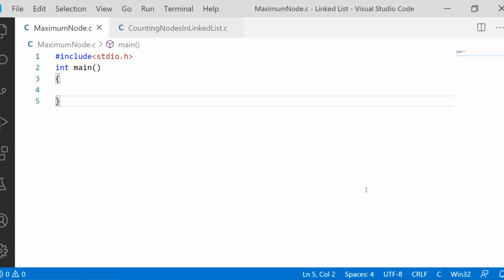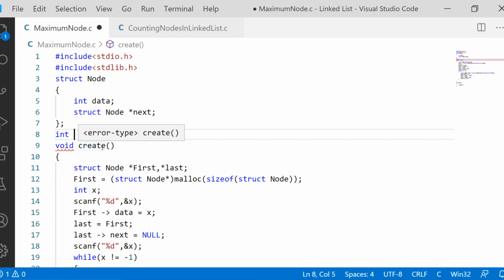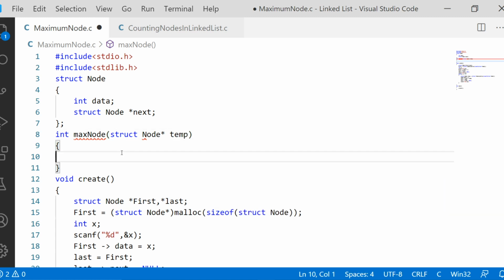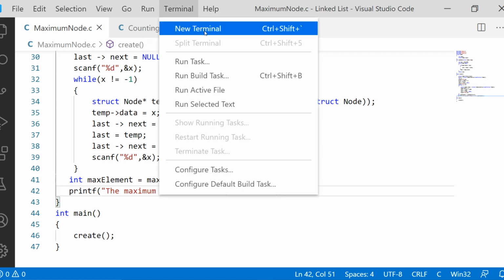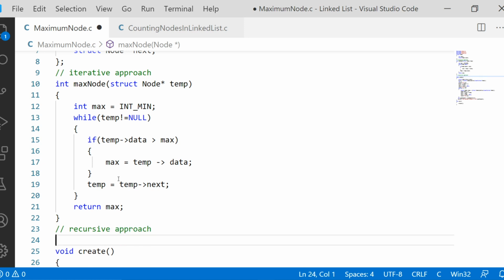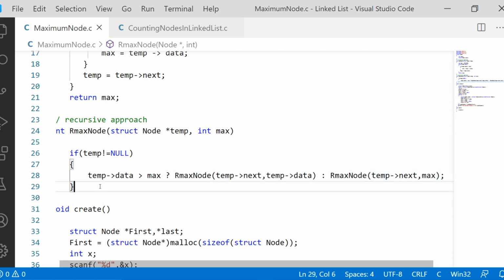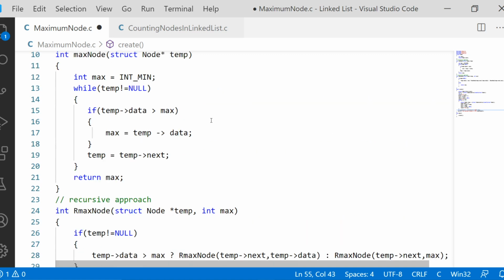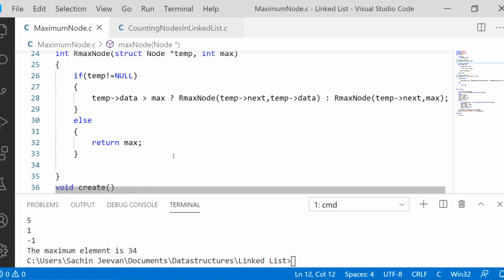DataStructure | Part 6B | Implementation of finding maximum in Linked List